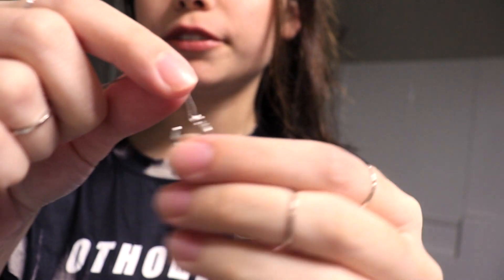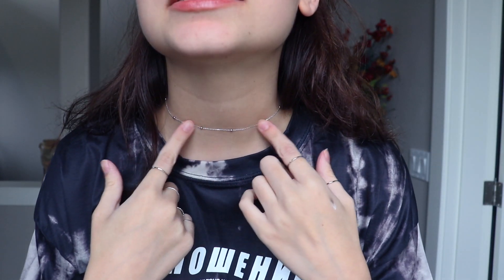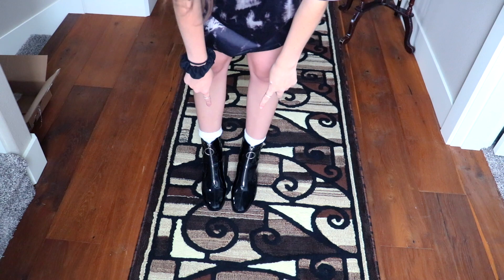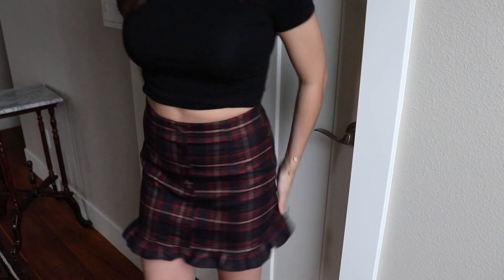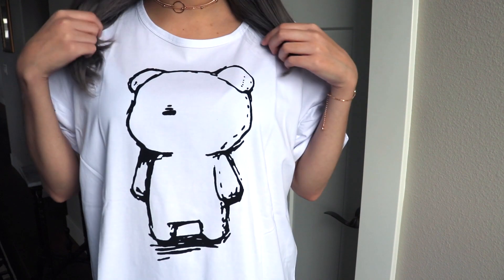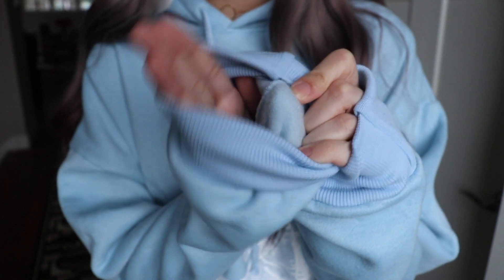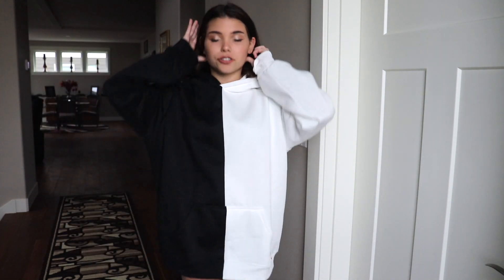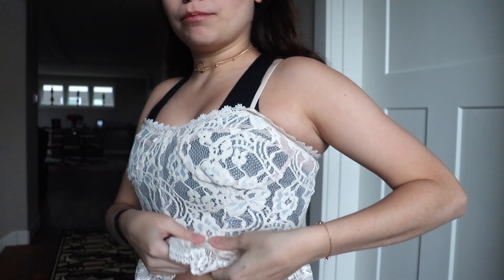huge cozy yesstyle try-on haul (ft. the men's section lol)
Oh look, another yesstyle haul lol. This time I went for a more cozy themed yesstyle haul since, that's all I like to wear. Let me know what you think and which items were your favorite! I hope you enjoy the video :)

Here are my measurements!:
Bust: 35 in
Waist: 29in
Hips: 37in
Height: 5'3

Use my new code KAYLAROSE17 for $$ off

I've partnered with YesStyle for this fashion haul!

Seirios - Set of 2: Layered Hoop & Beaded Chain Choker

Pokemon DPP Remix Snowpoint City Remix

Aqua Area - Kirby's Return to Dream Land

ringtail - snowy & cozy

Beshken - Holding Me (feat. Halima)